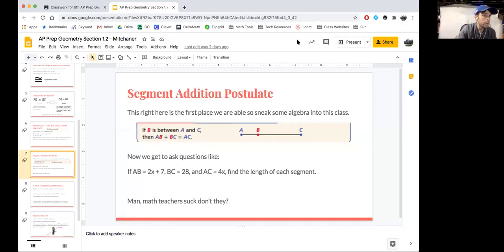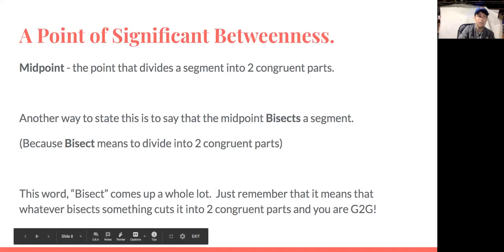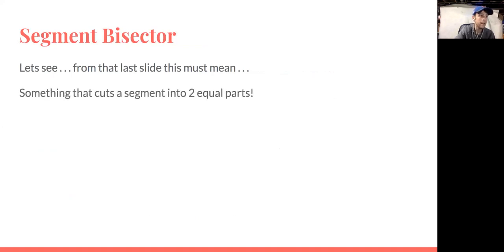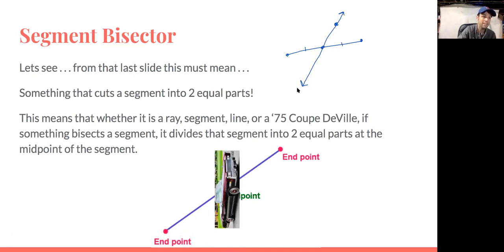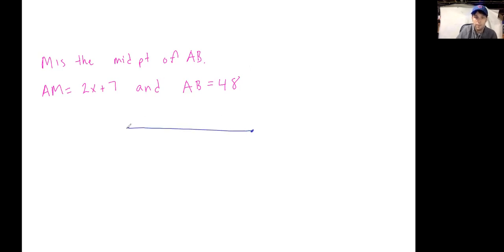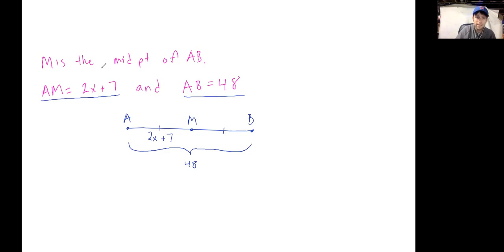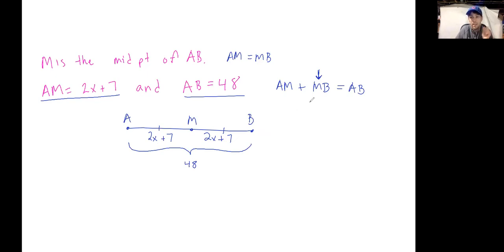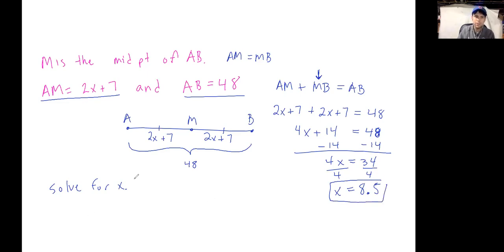APG 1.2 Measuring and Constructing Segments Part 2